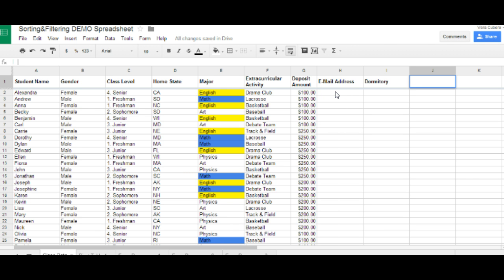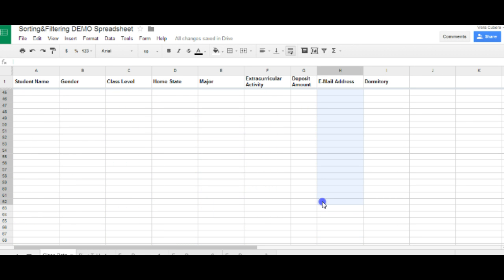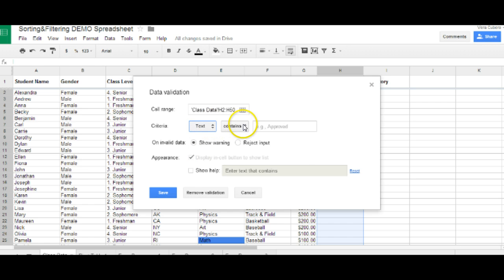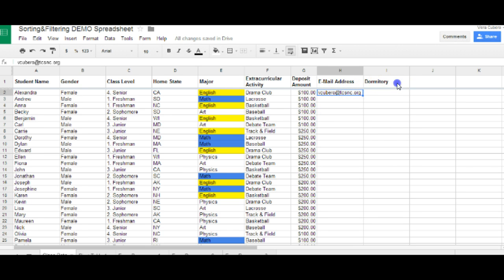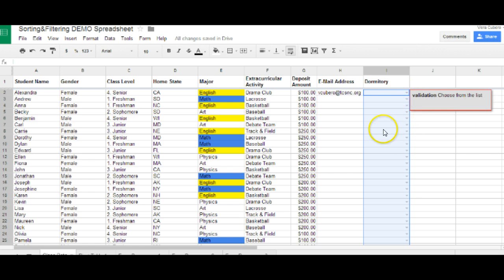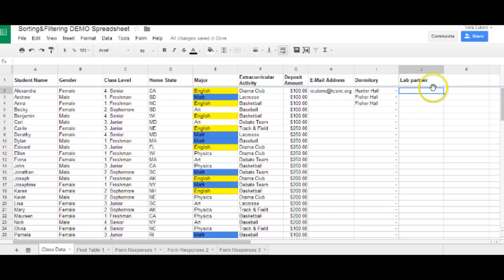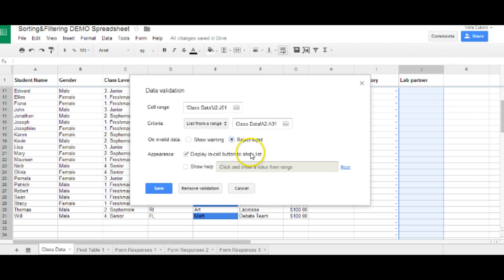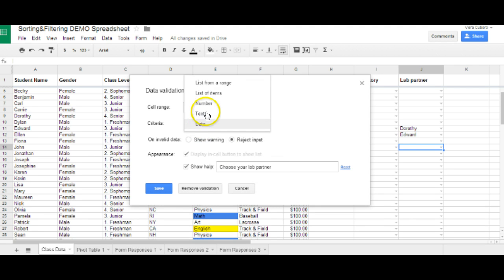Google Forms & Sheets Amateur: Video 6- Data Validation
Google Forms & Sheets Amateur: Video 6- Data Validation for consistent answers in Google Sheets